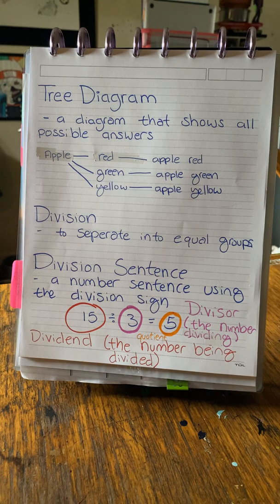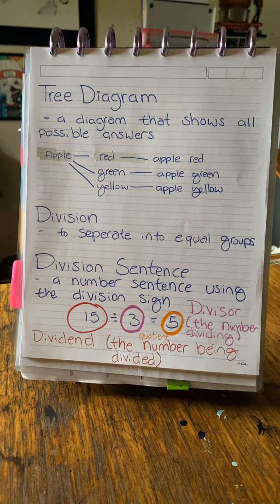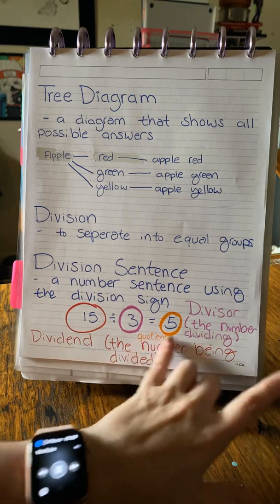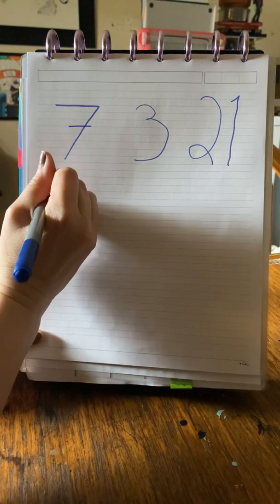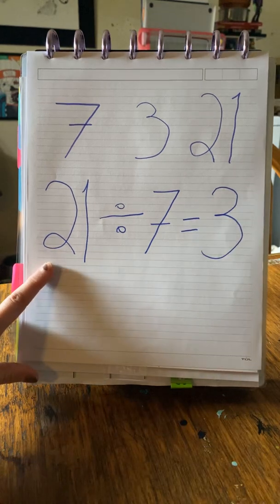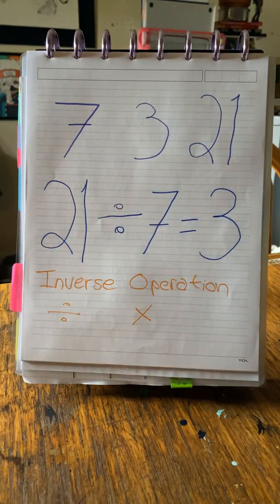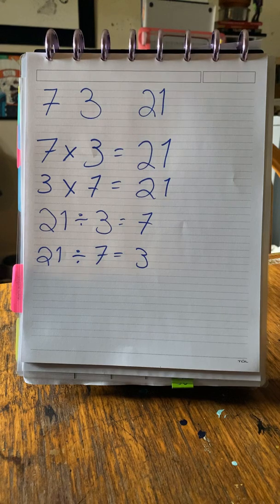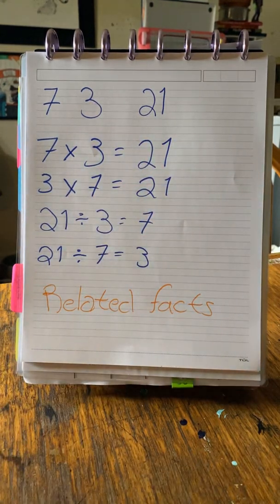Division Math review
Math terms review for division